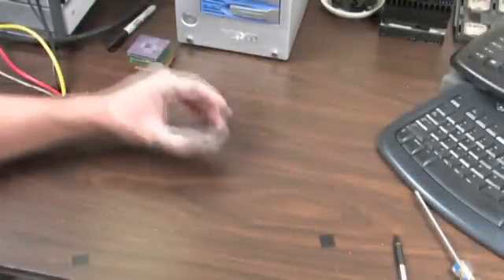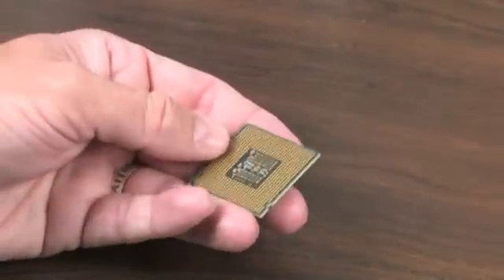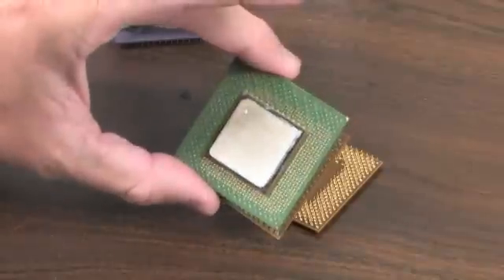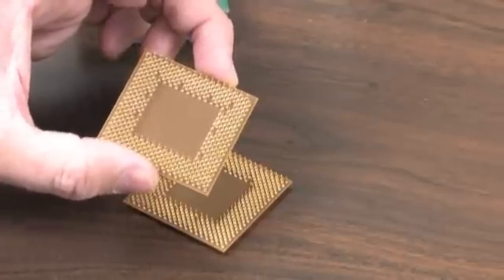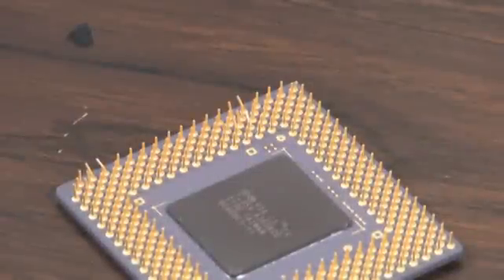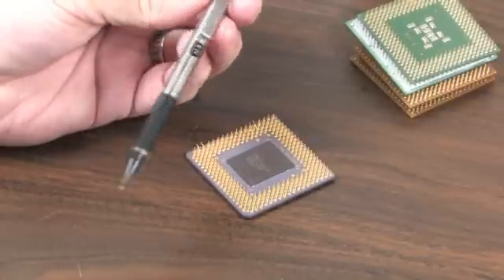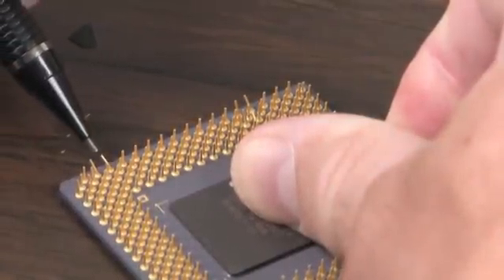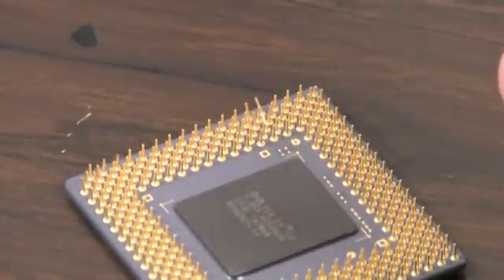Fix Bent Pins on your AMD CPU - Ryzen Coming...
How to fix bent pins on a CPU.  Original content from  Sep 26, 2008.  With the new AMD Ryzen on the horizon, it is relevant again.